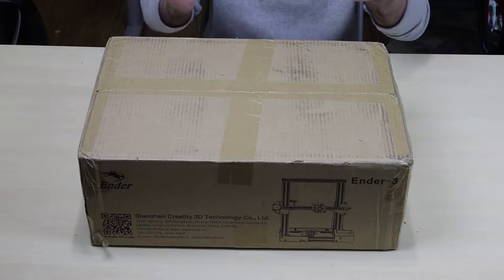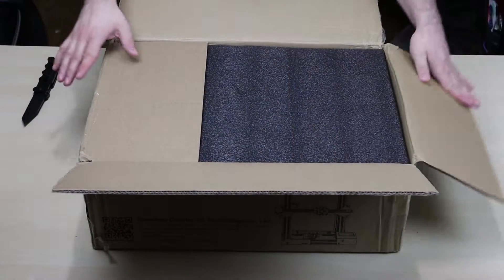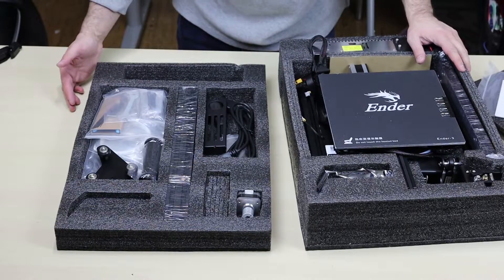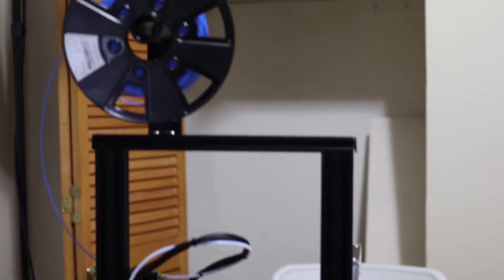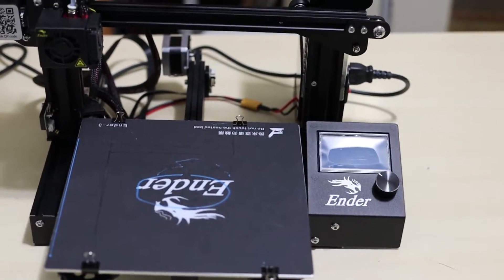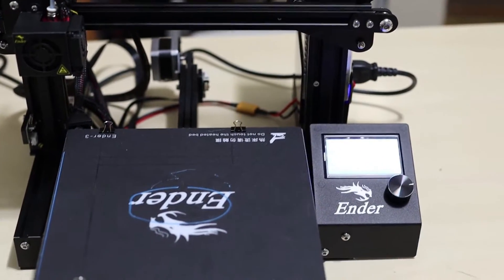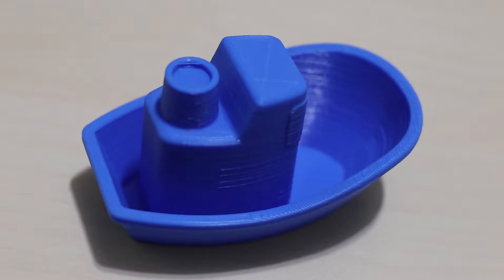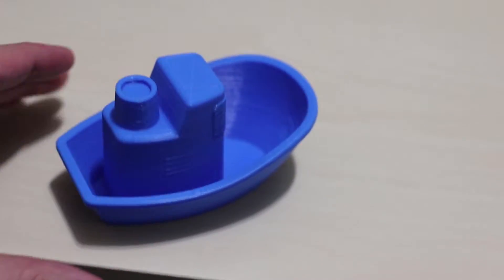Creality3D Ender-3 Setup & First Print